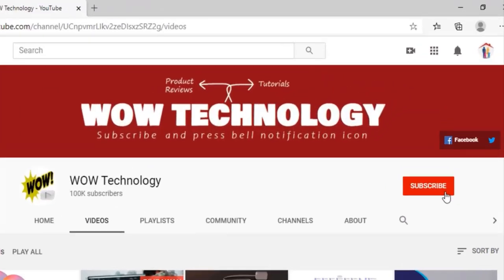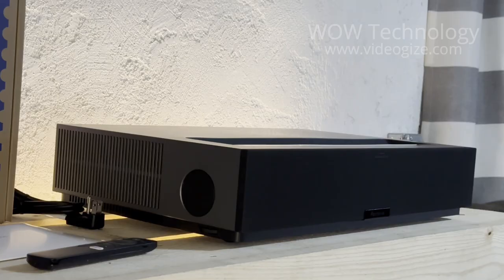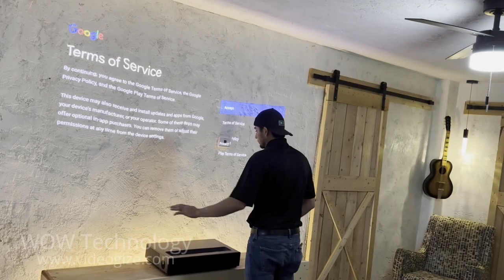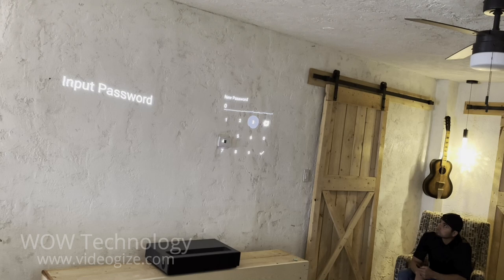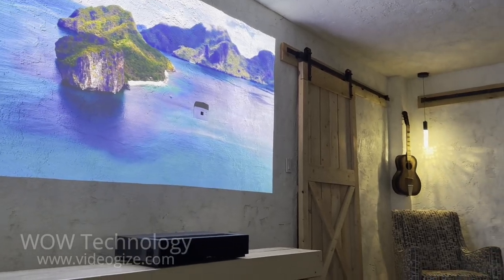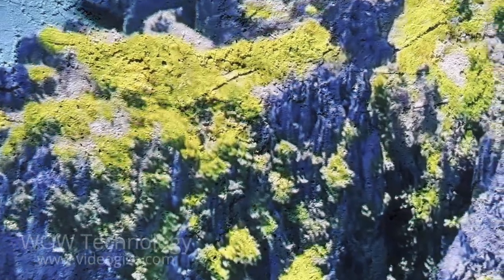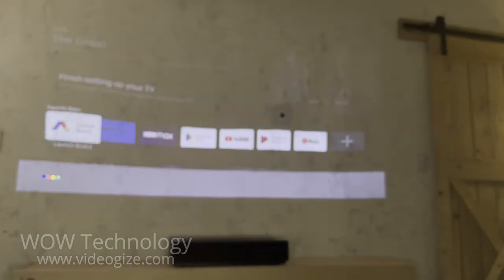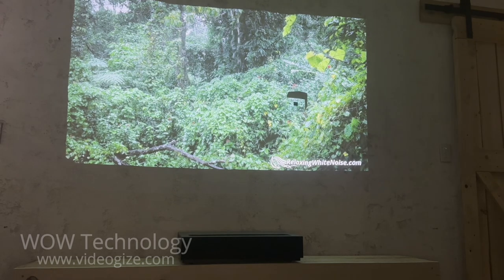Formovie THEATER Ultra Short Throw 4k Projector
Special promotion from May 16th in honor of Cannes festival